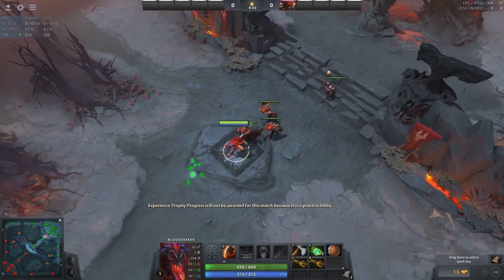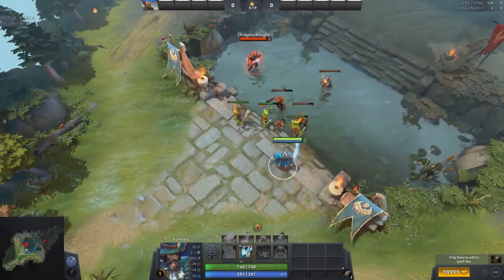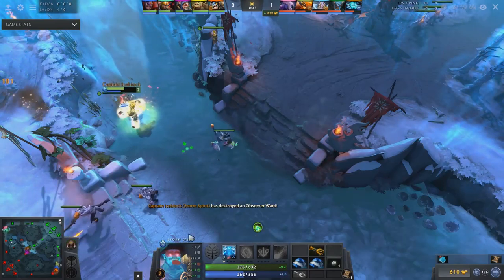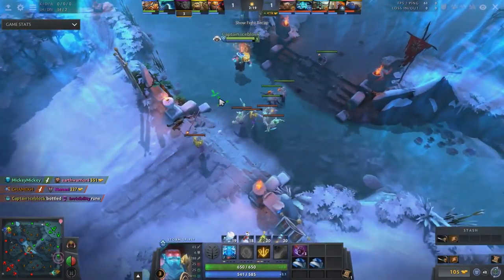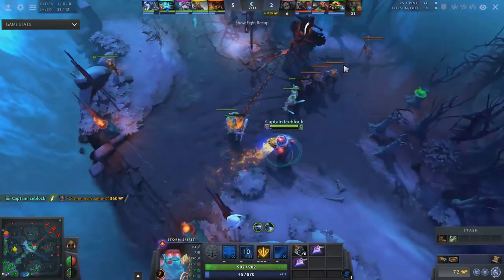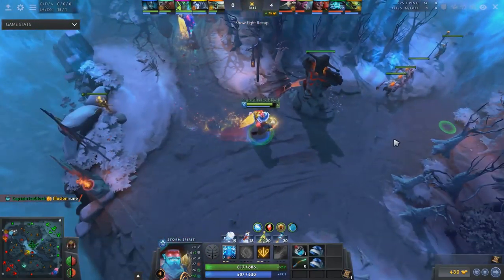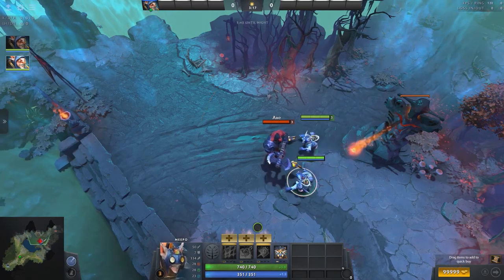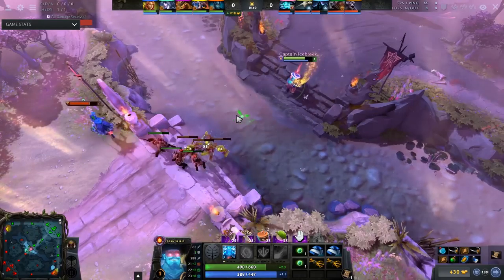Midlane Training Week - The Complete Series | Dota 2 Guide